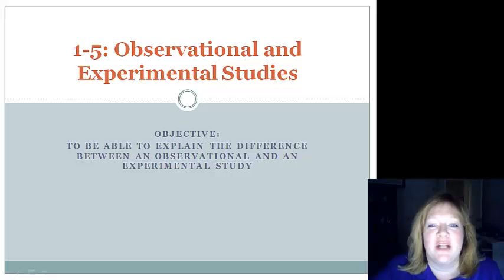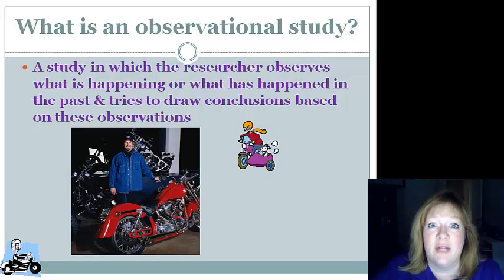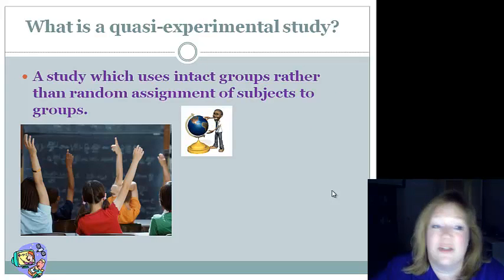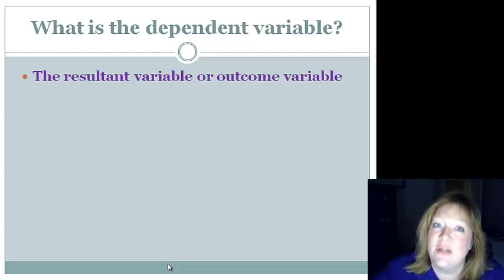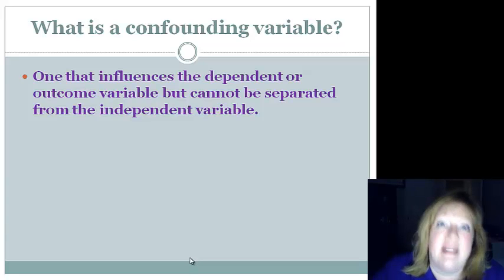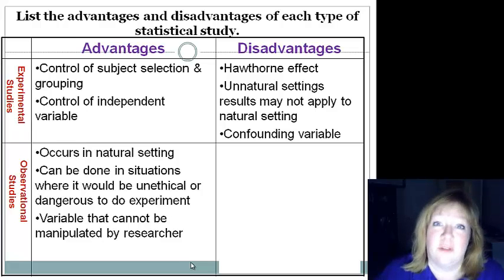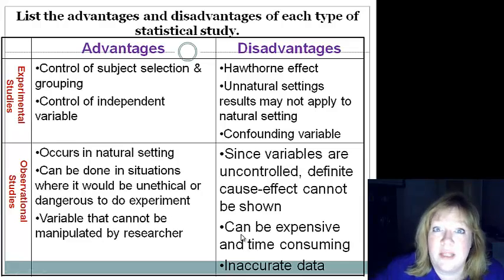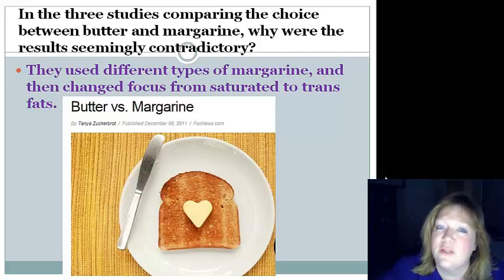0105 Observational and Experimental Studies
Observational and Experimental Studies